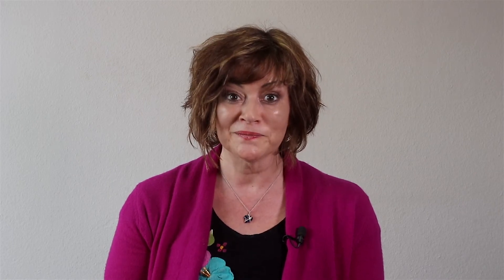American English for French Speakers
This video gives insights into how non-native speakers can learn to speak clearly and effectively in American English.